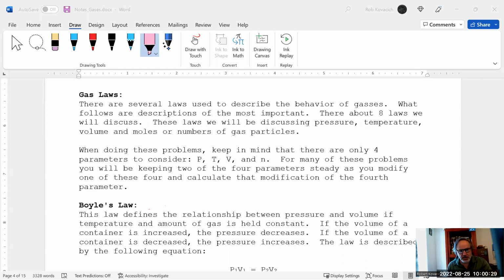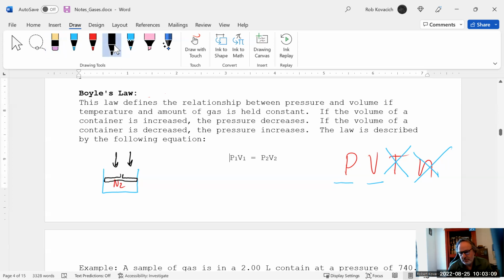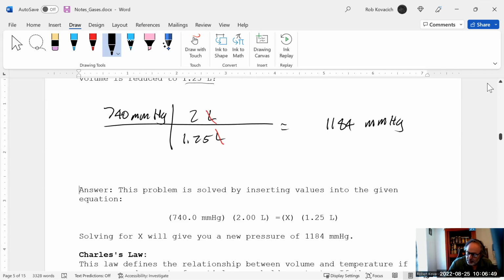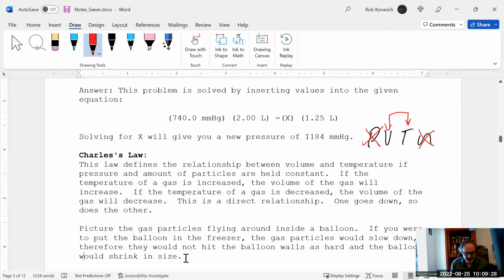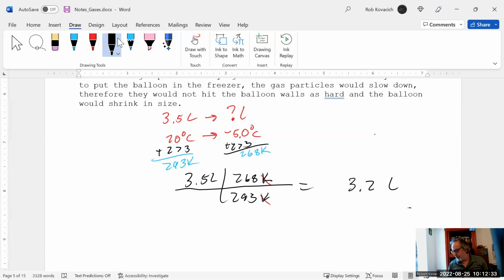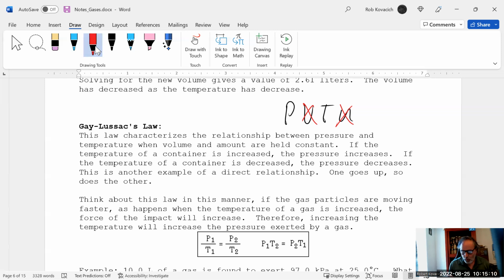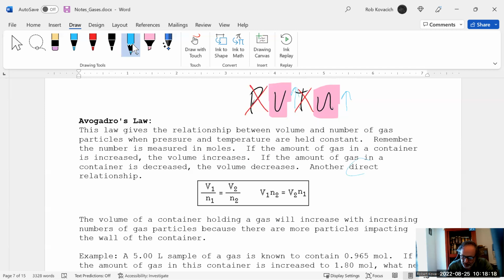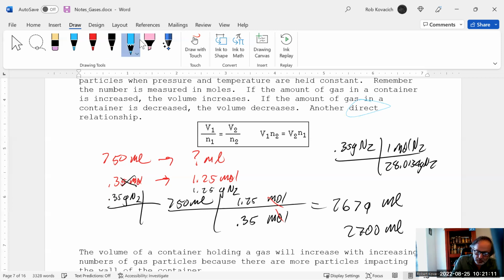Gas Laws, the first 4 (Chapter 9)